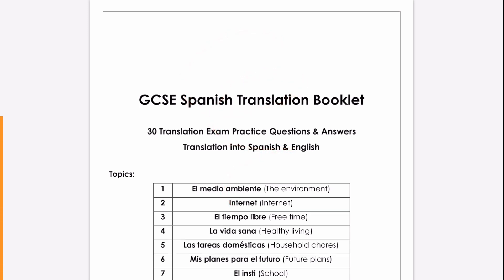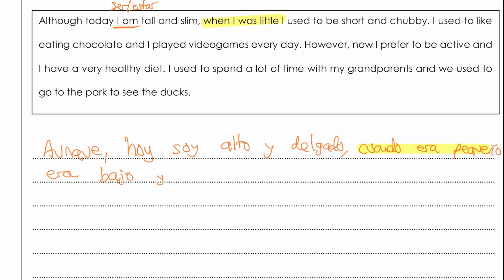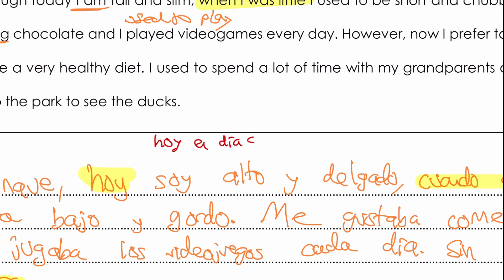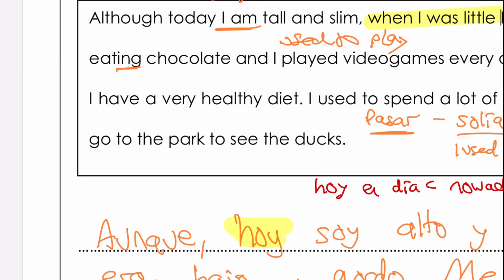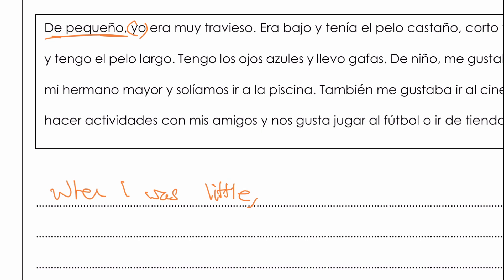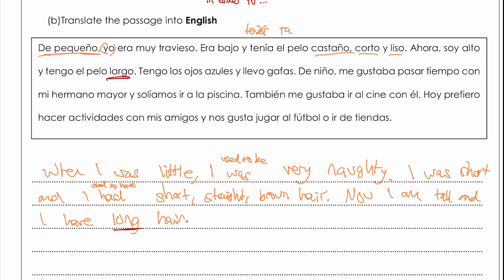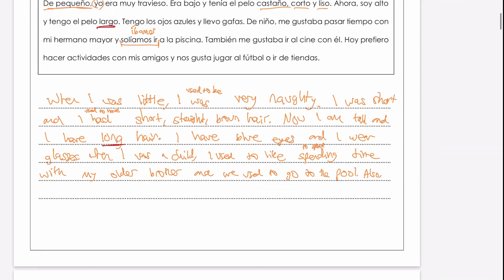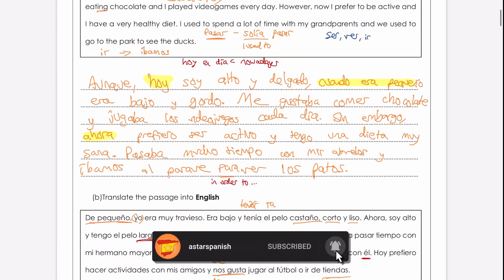Spanish Imperfect Tense Translation Practice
Watch me go through 2 translations using the imperfect tense in Spanish!

👋 We are a group of A-Level MFL students, passionate about languages.

The comment section on our videos allows students to ask questions and recieve quick replies, as well as offer feedback, however they are closely monitored to ensure our videos are appropriate for use in the clasroom.